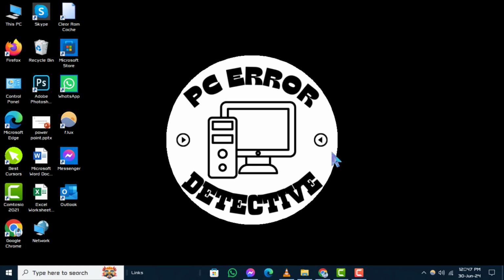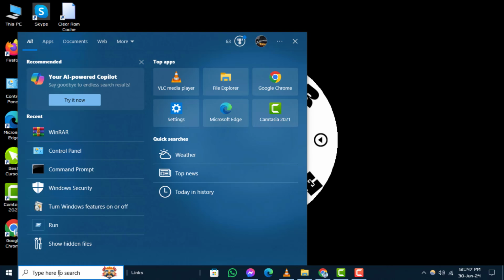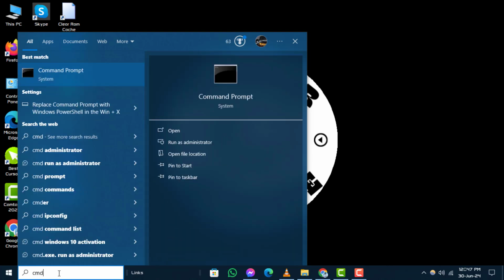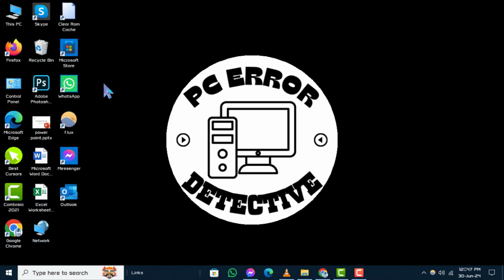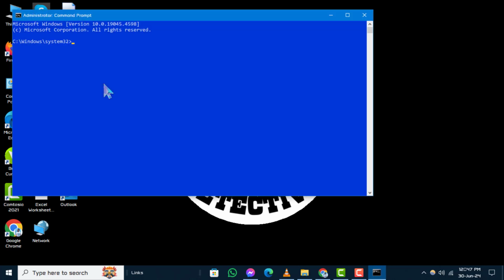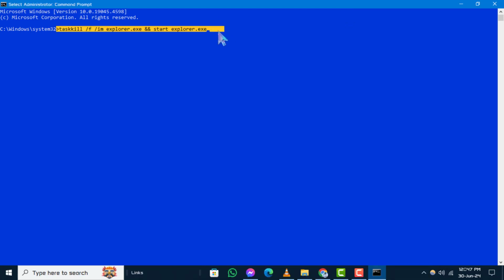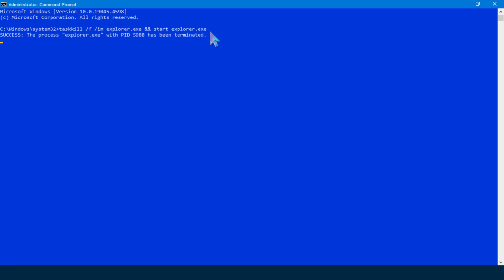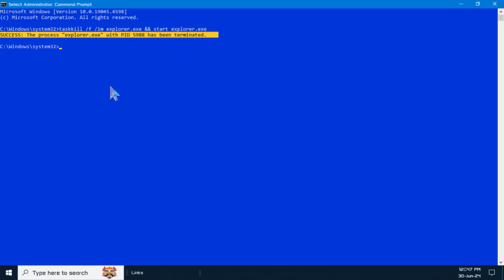How to Reset Taskbar Settings in Windows 10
Learn how to restore your Windows 10 taskbar settings to default with this easy tutorial. If your taskbar has become cluttered or is not working properly, resetting it can solve many issues. Follow our step-by-step guide to refresh your taskbar settings without reinstalling your operating system.

Here is the command-  taskkill /f /im explorer.exe && start explorer.exe

- reset taskbar icons windows 10
- restore taskbar settings windows 10
- windows 10 taskbar reset tool
- fix taskbar issues windows 10
- how to clear taskbar settings windows 10

The Following Command is: taskkill /f /im explorer.exe && start explorer.exe